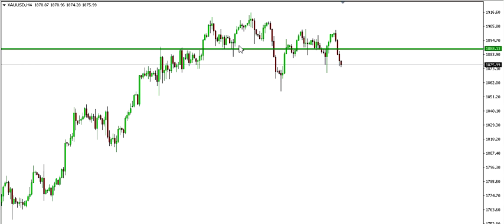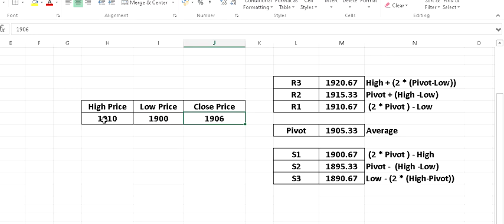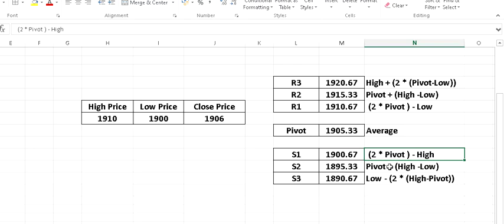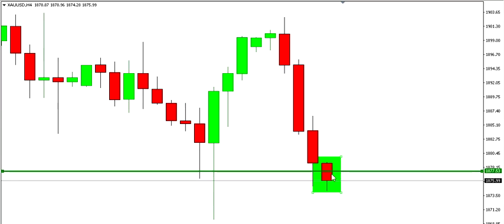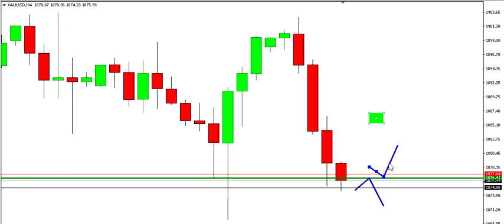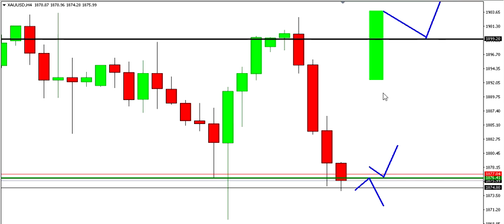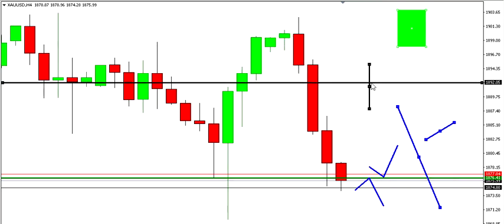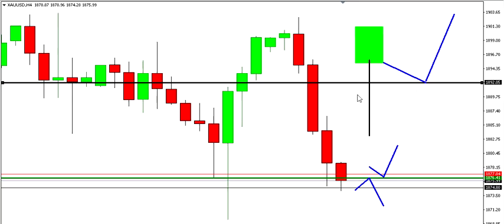How To Calculate and Trade With **XAUUSD Pivot Point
XAUUSD Pivot Point calculation and application video.

XAUUSD (GOLD) TRADE ANALYSIS FOR WEEK 12TH TO 16TH APRIL 2021